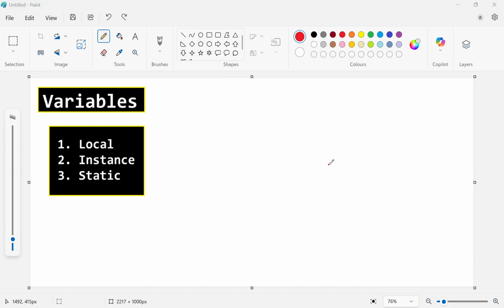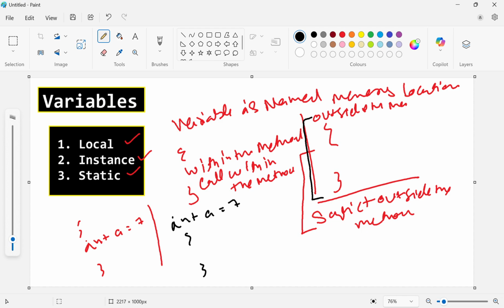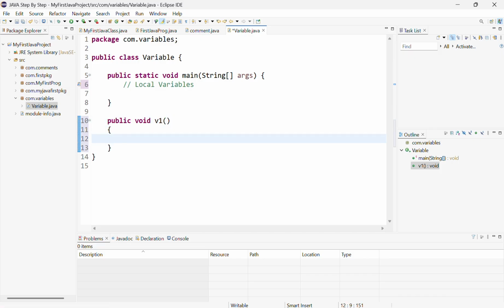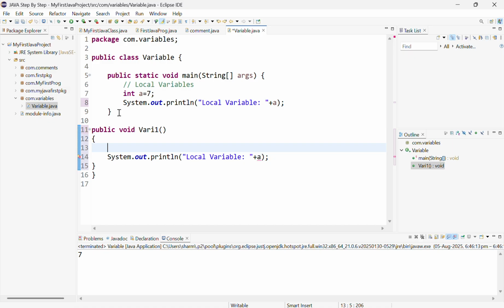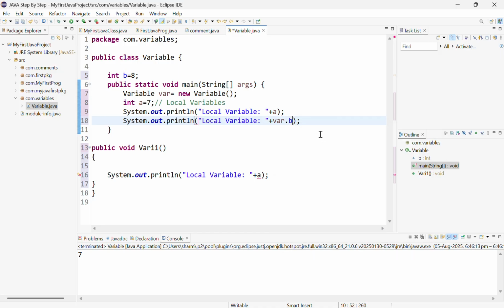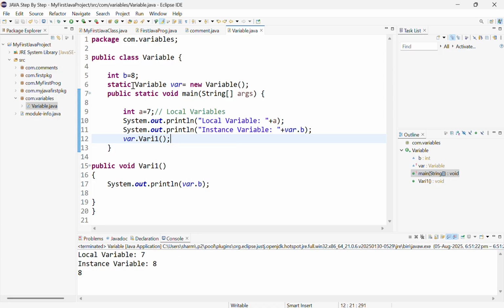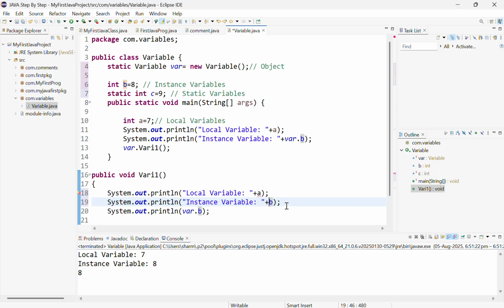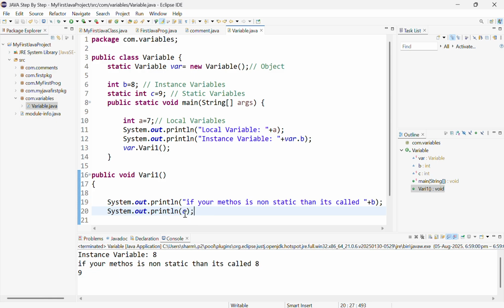Java Variables Explained | Types, Declaration & Initialization | Java Tutorial for Beginners #10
🎯 Java Variables Explained | Types, Declaration & Initialization | Java Tutorial for Beginners
📄 Description:

Welcome to this Java tutorial for beginners! 🚀
In this video, we dive into Java Variables – the building blocks of any Java program. You'll learn:

✅ Types of Java Variables (Local, Instance, Static)
✅ Data Types (int, float, char, boolean, etc.)

Whether you're just starting your Java journey or revising your basics, this video will give you a solid understanding of how variables work in Java. Don't forget to practice along!